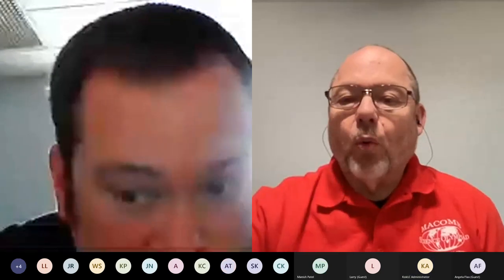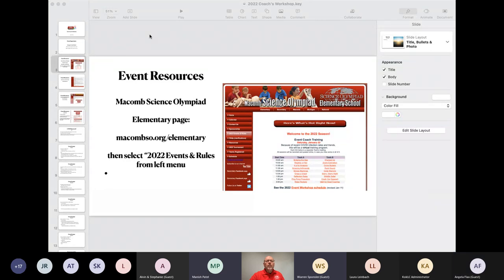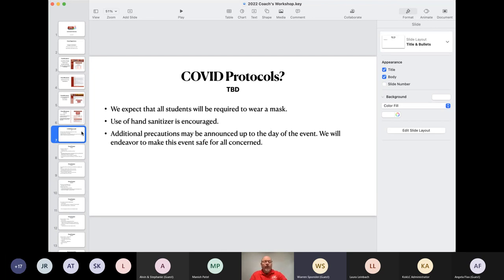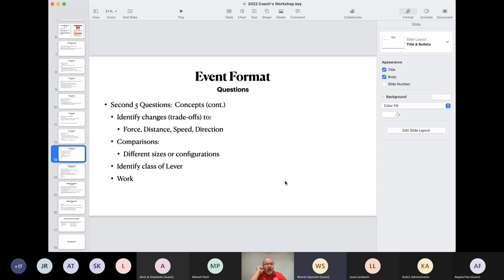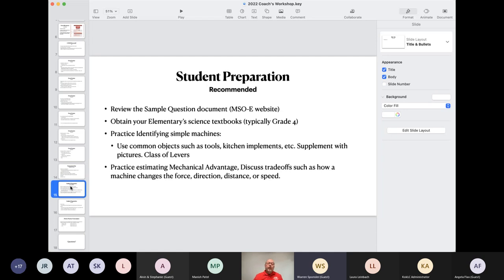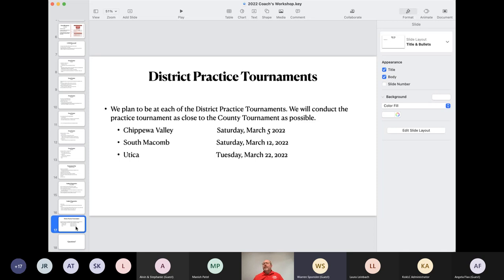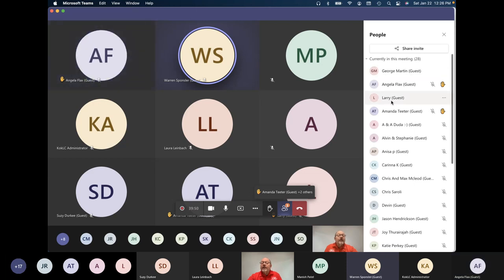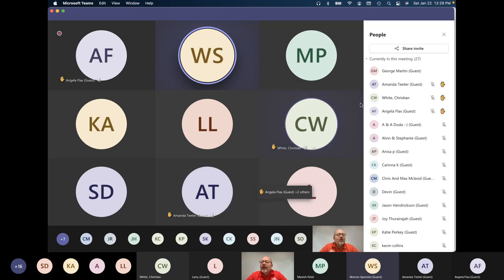Simple Machines Event Coach Training 2022